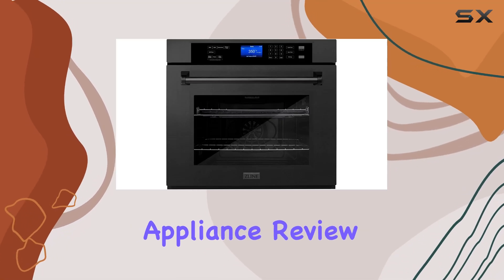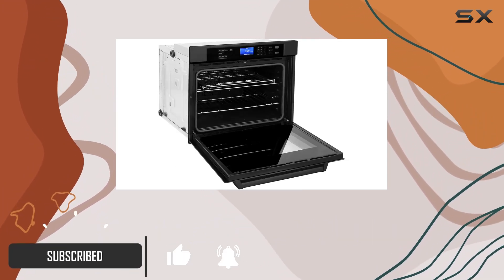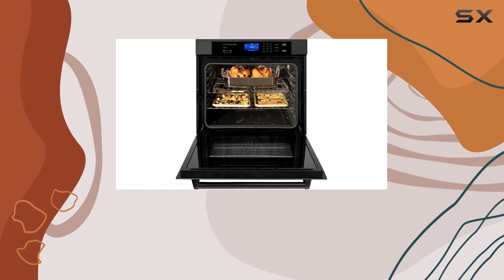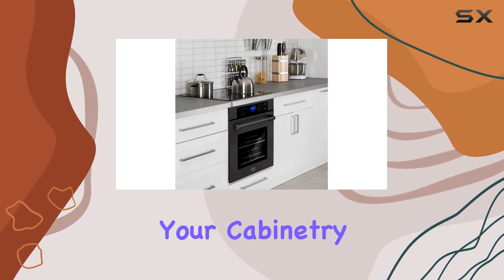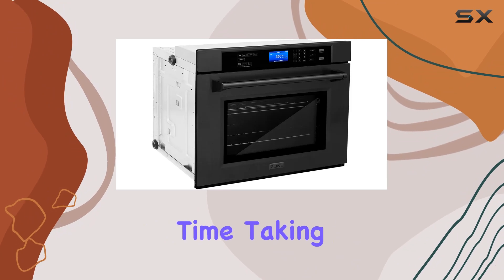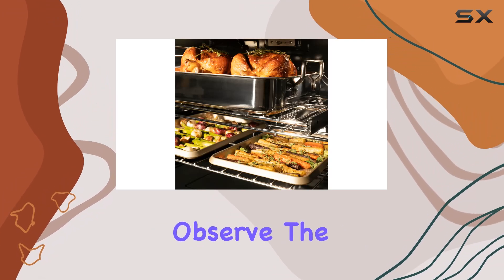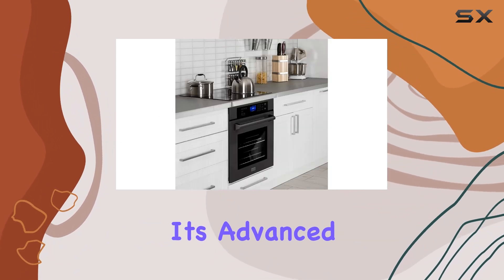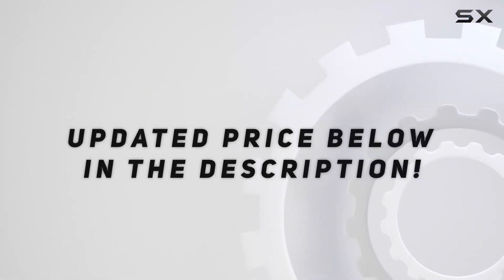ZLINE 30" Professional Single Wall Oven with Self Clean and True Convection in Black Stainless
0:00 Intro
0:06 Review

Things that we mentioned in this video:
ZLINE 30" Professional Single : B08RG84C8V